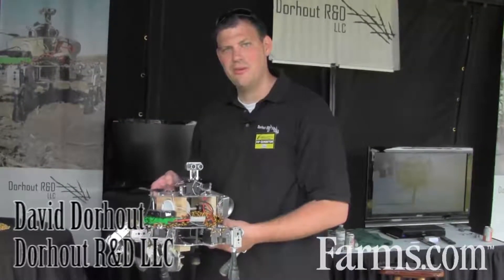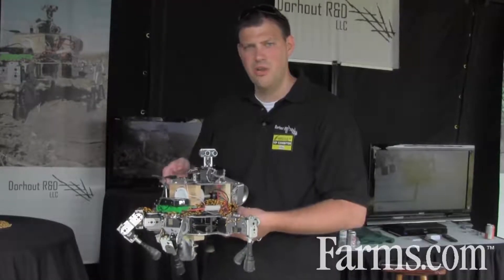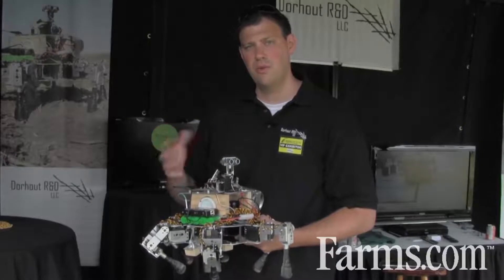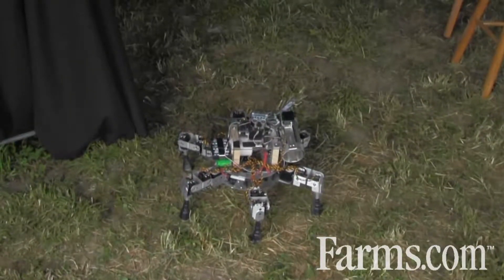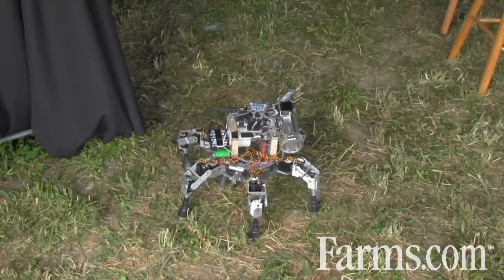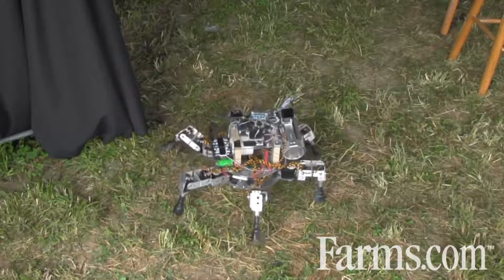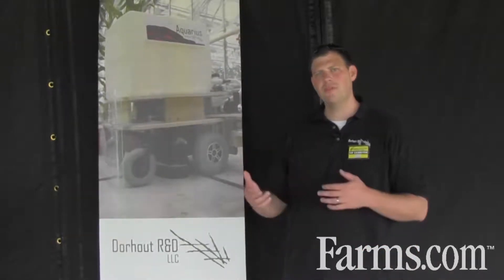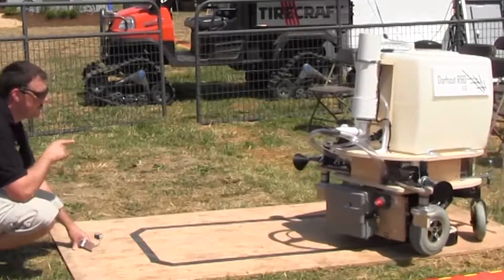Prospero, Robot Farmer and Aquarius, Greenhouse Robot Technology Demonstration At CFVTX.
David Dorhout presents Prospero, the Robot Farmer, the innovative new concept of a corn planting farmer.  Swarms of these robots could one day plant and take care of crops like corn.

He also previews Aquarius, The Greenhouse Robot Farmer which can automatically water plants in a greenhouse and saves the farmer time.

This demonstration was filmed at CFVTX, Canada's Fruit & Vegetable Technology Exchange and more information can be found

CFVTX is the largest horticulture tradeshow and event in Canada.

Farms.com   Farmsvideos